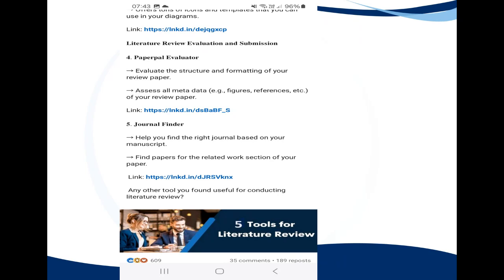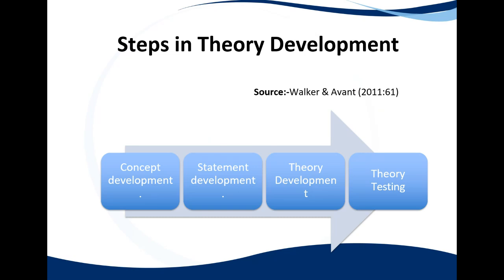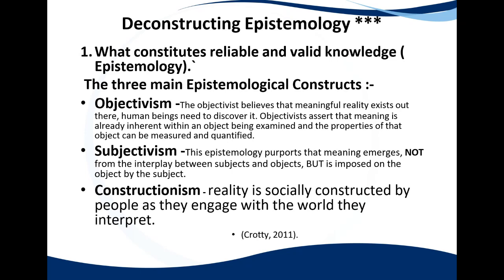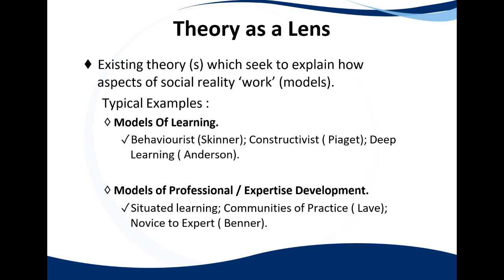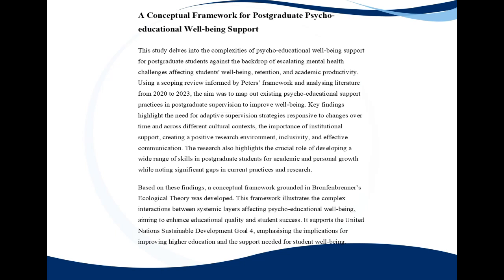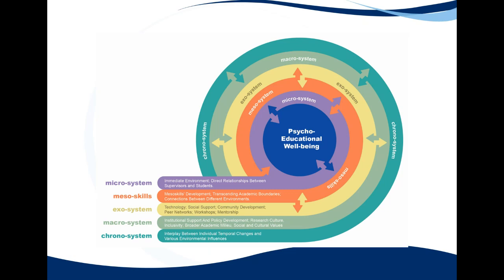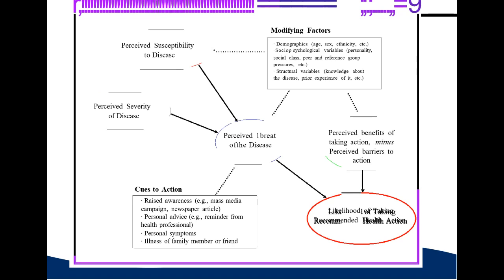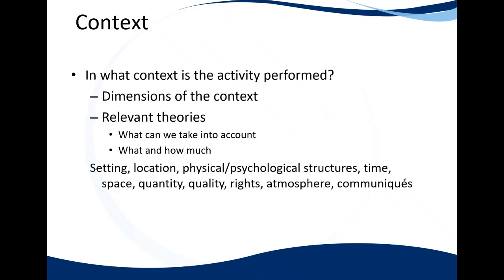Your Theoretical Framework and conceptual frameworks